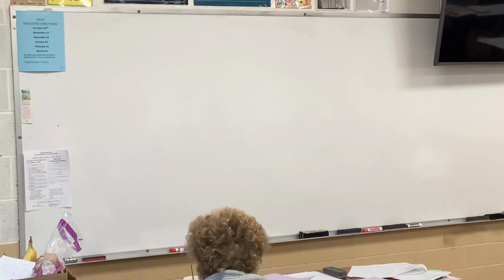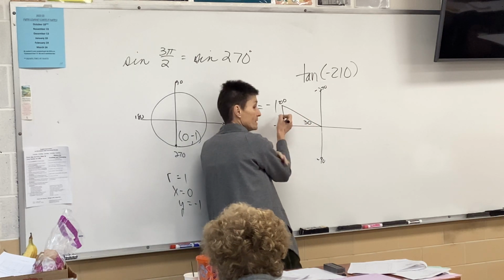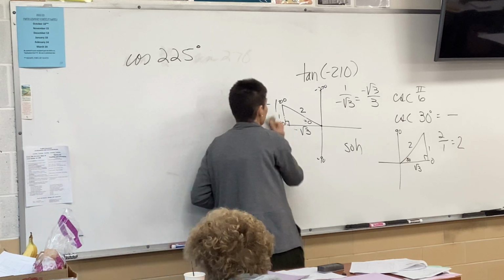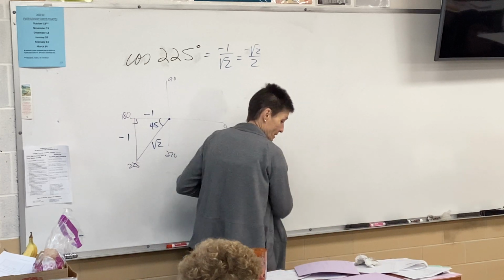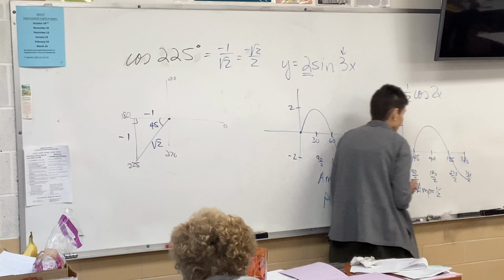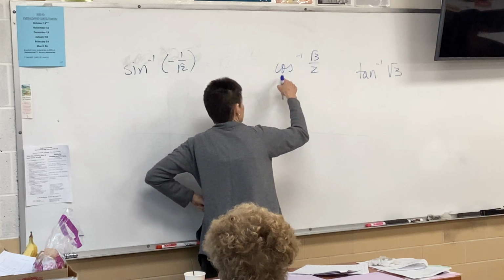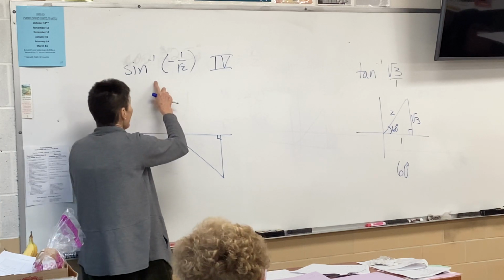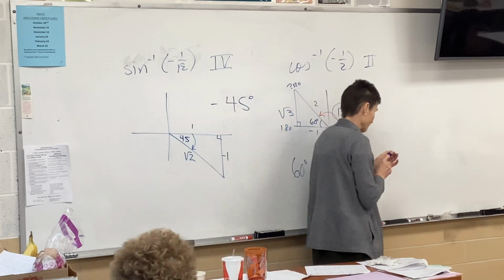Precal C Ptc Quiz 4.3-4.4; Notes 4.7 1b-e